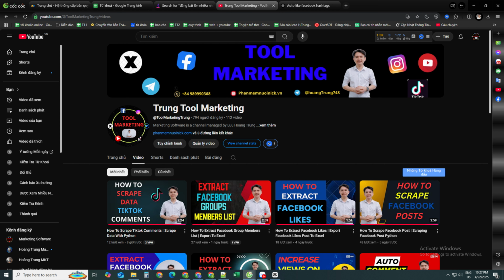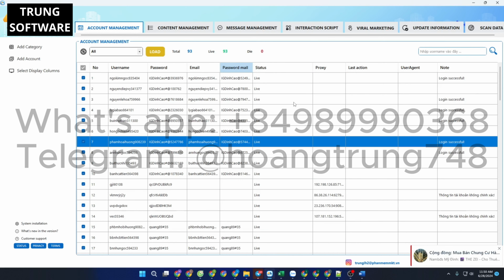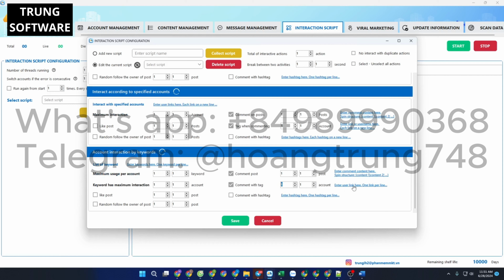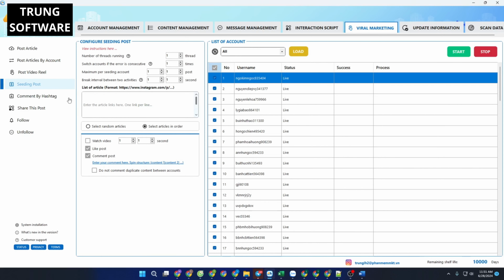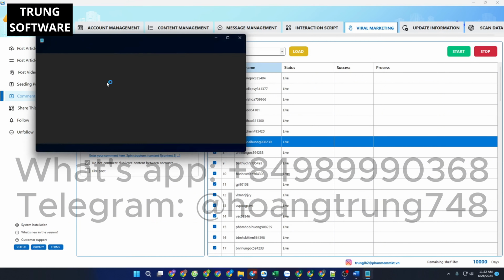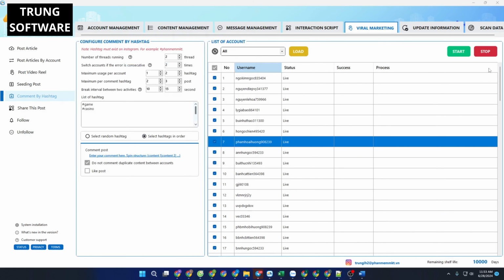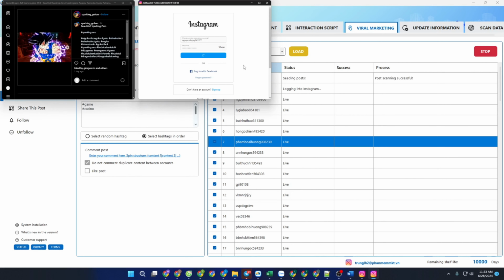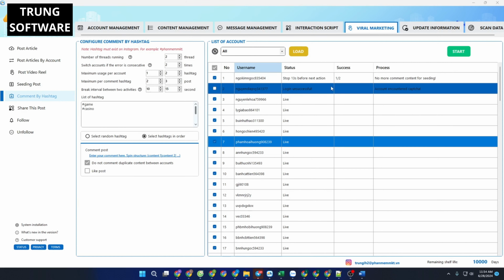Auto Comment Instagram Bot | How To Get Dm Comment IG